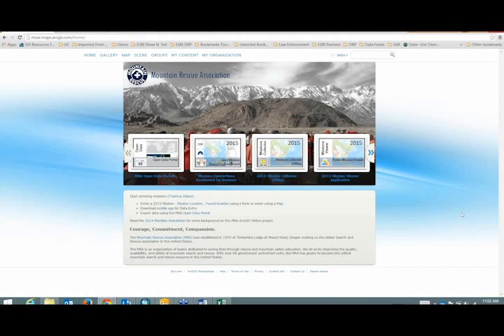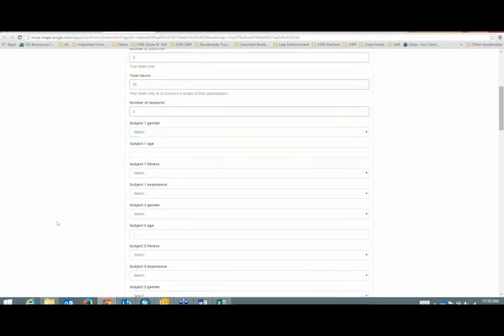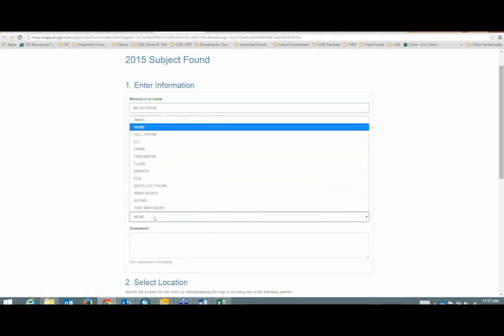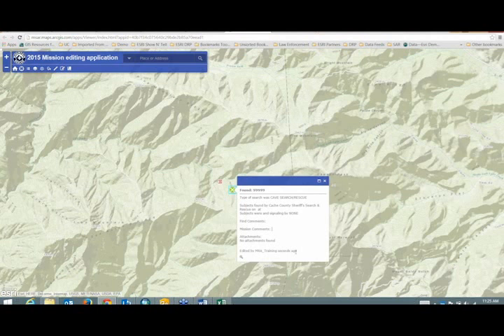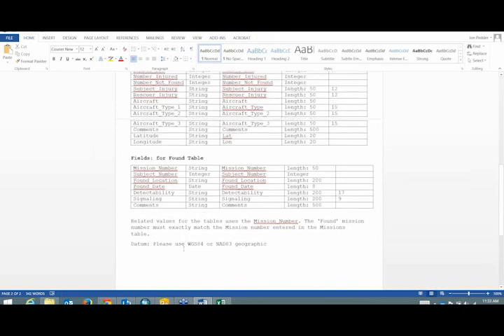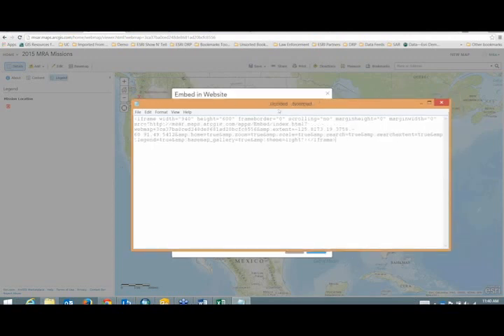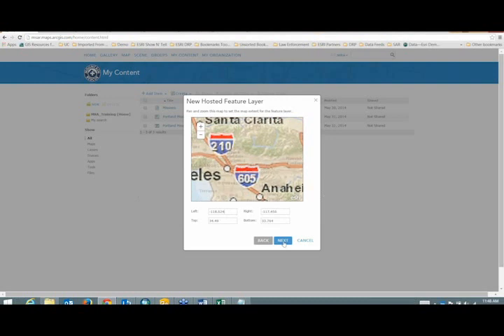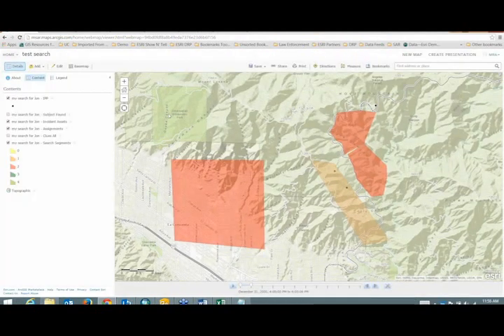MRA Webinar Series – Revisiting Mission Reporting and Search and Rescue Mapping for the MRA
More and more MRA teams are entering their missions into the ArcGIS mapping system for both reporting and search plan assistance. This system is paid for all MRA teams as part of the organization’s initiative to generate useable statistics.

Although data entry is very quick and self explanatory, Jon receives many questions about how to take full advantage of the system’s many features. He will answer many of these questions during this webinar.

Jon Pedder is a member of the Esri Disaster Response Program and is an active member of the Sierra Madre Search and Rescue Team.